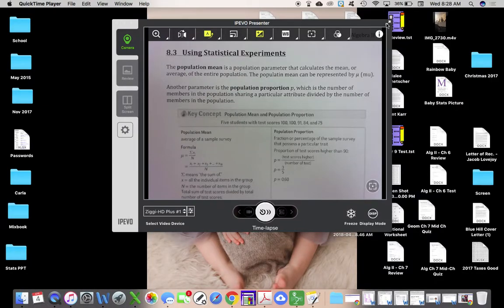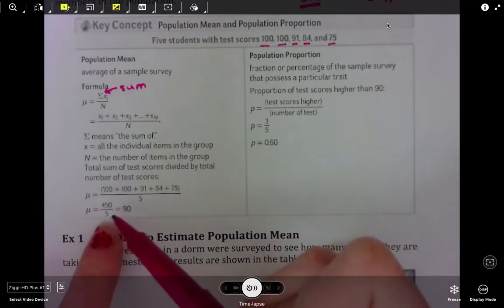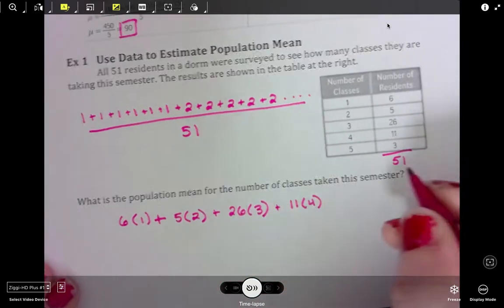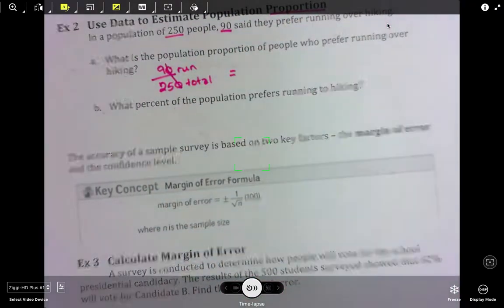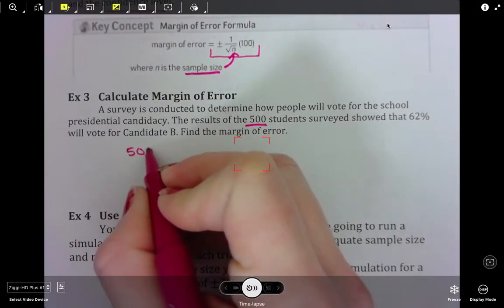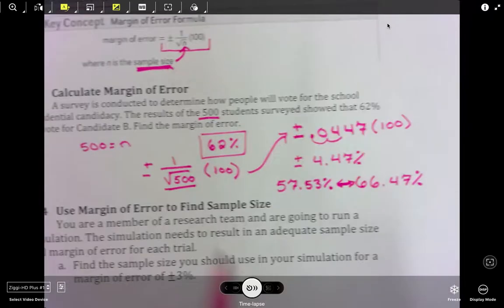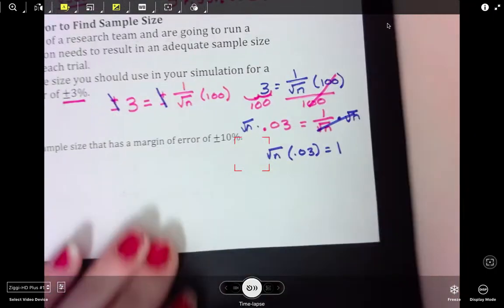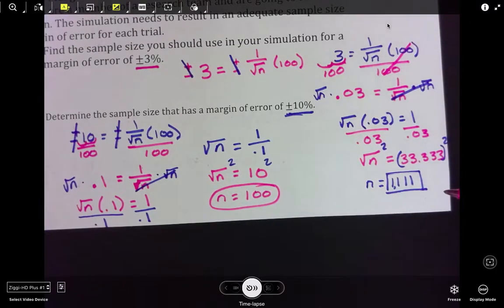Alg II 8 3